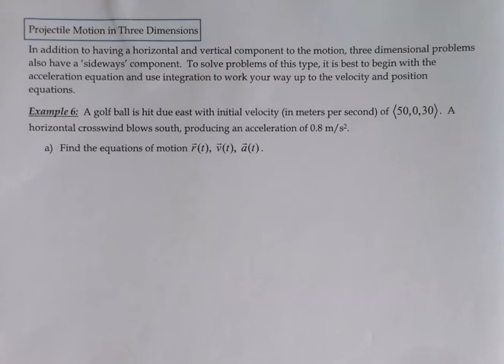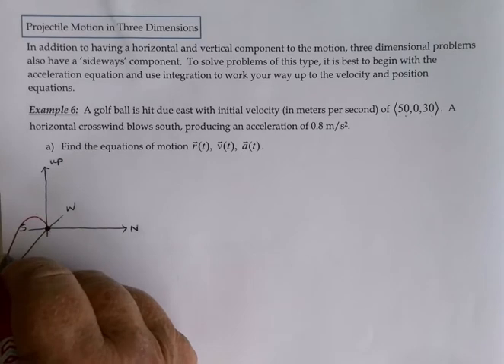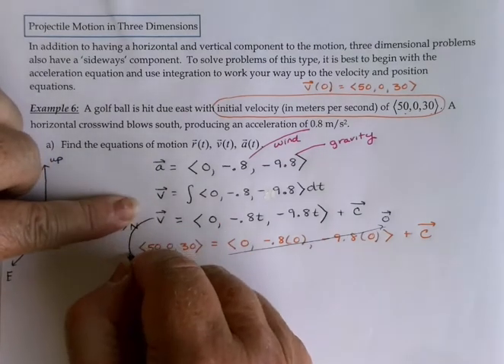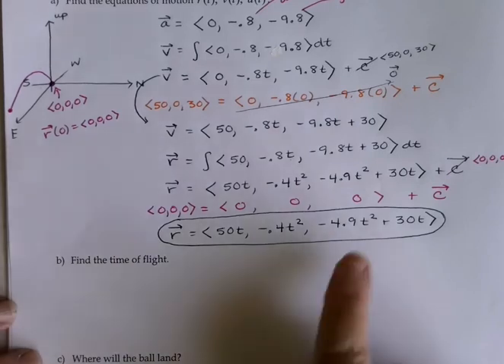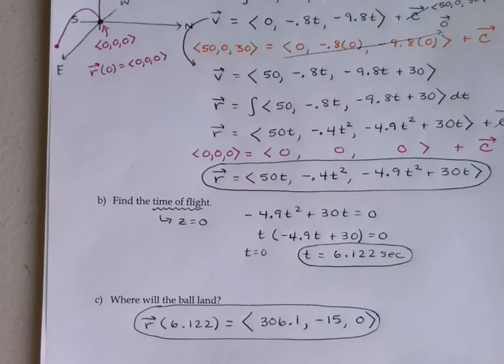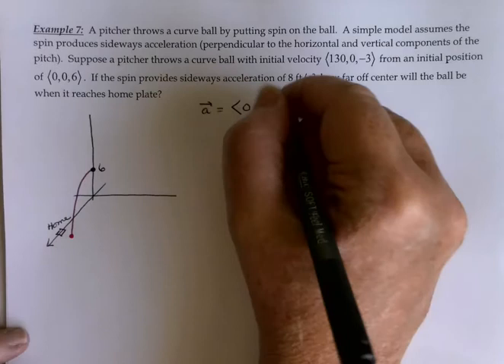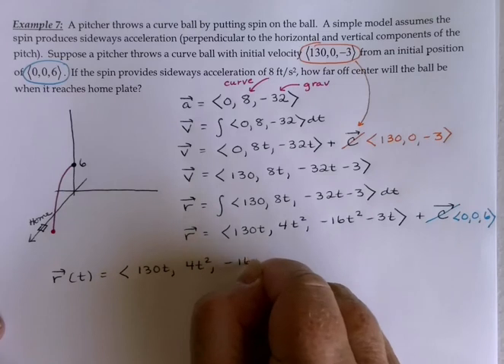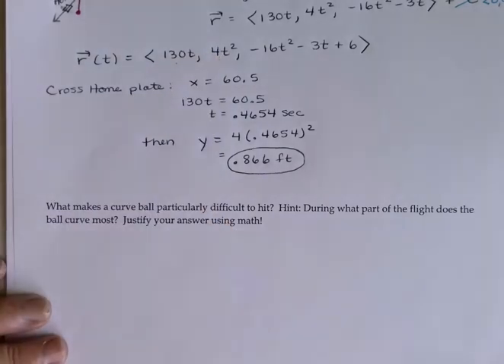MAT 251 11.7 Part 4